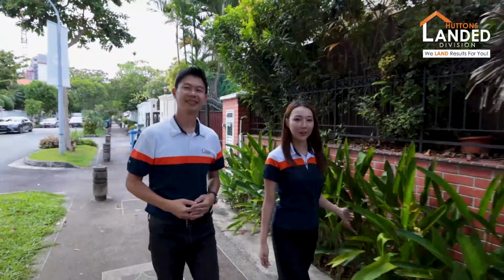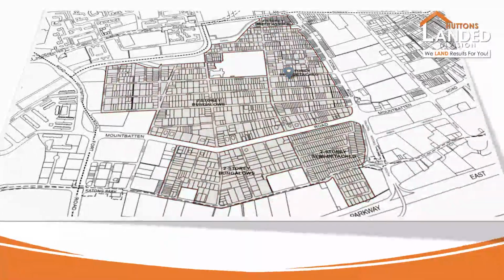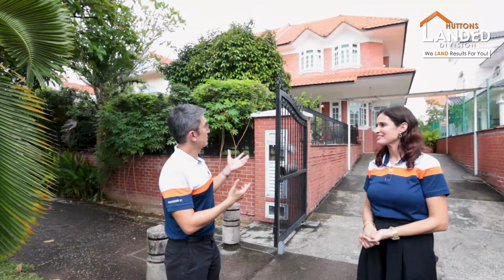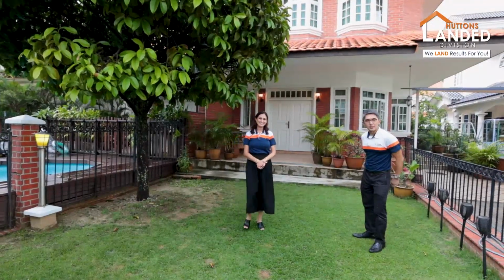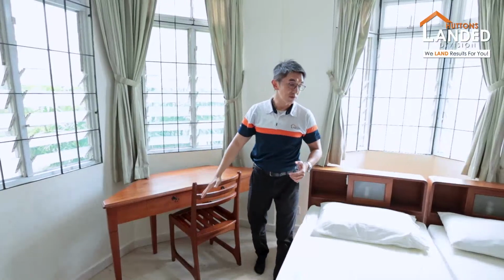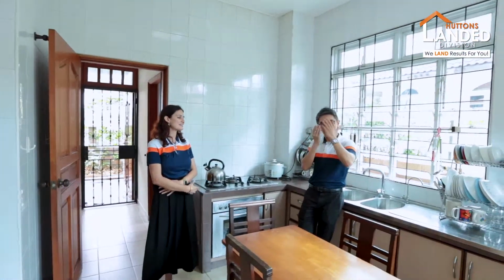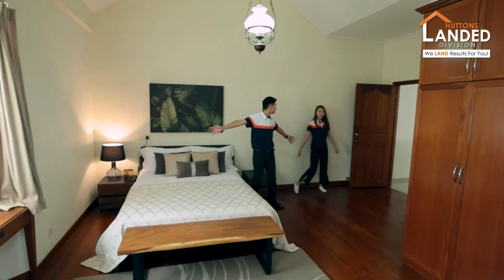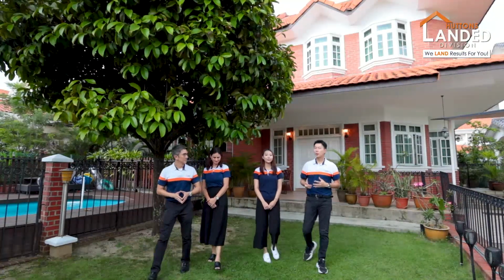LIVE Open House - The ‘ENVY of Katong’: Pair of Semi-Ds @ Goodman Road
Check out with us, LIVE via Facebook & Youtube, a rare pair of charming 2 storey Semi-Ds @ Goodman Road.

With a combined (freehold) land area of almost 9000sf, built-up area of most 8500sf, 12+2 rooms and 6 parking lots, these iconic red-brick houses can be sold as pair, with 1 title or 2 titles, or individually.

A rare opportunity to own such a property in prime katong, for multi-generation occupation, investment and/or legacy preservation is unheard of.

Remember to catch this (monthly) episode, or contact your preferred HLD landed consultant to RSVP for the weekly on-site open houses!

(For more information on this house, please contact Willi Ching or your preferred HLD landed consultant today.)

Another Exclusive Listing of:

Huttons Landed Division
We LAND Results for YOU!